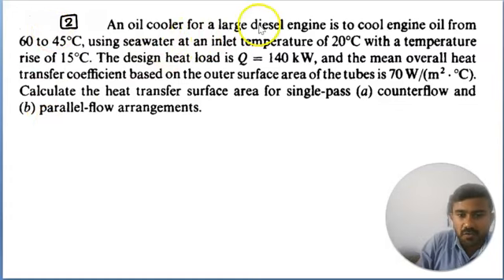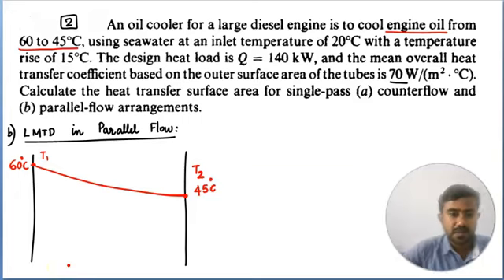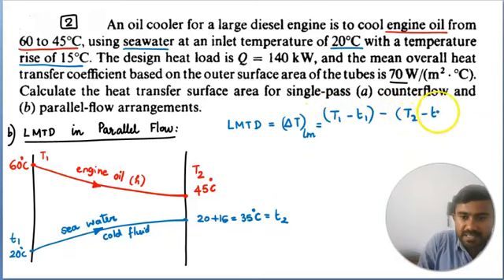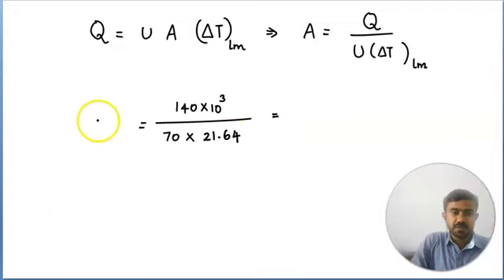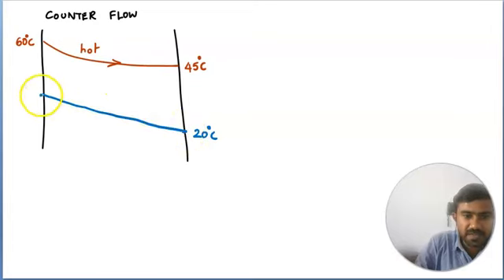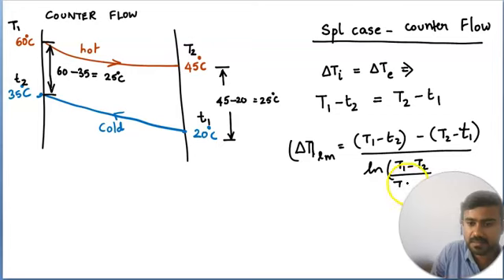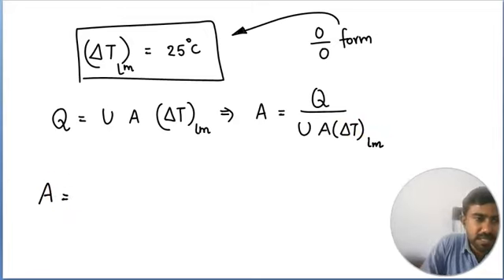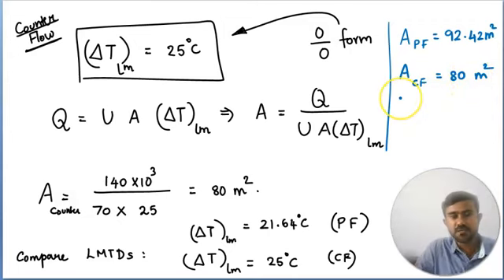Heat Exchangers Problem 2 LMTD Method SPL CASE COUNTER FLOW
Heat and Mass Transfer Anna University HMT Heat Exchanger Counter Flow Problem Special case